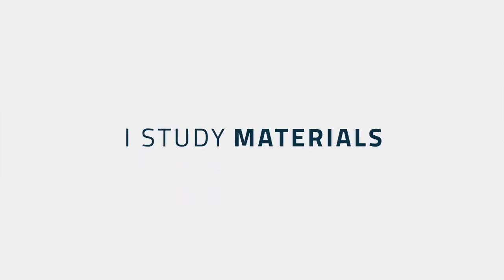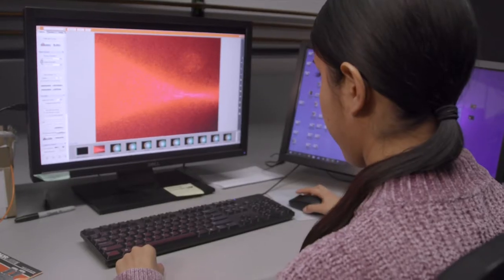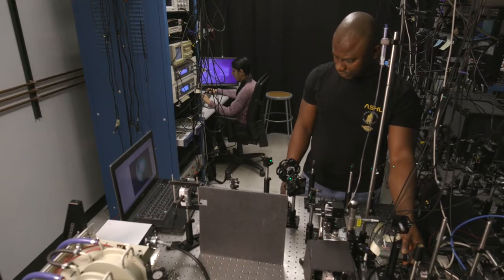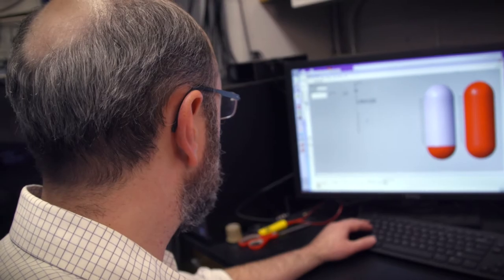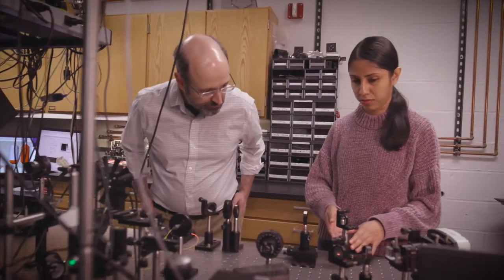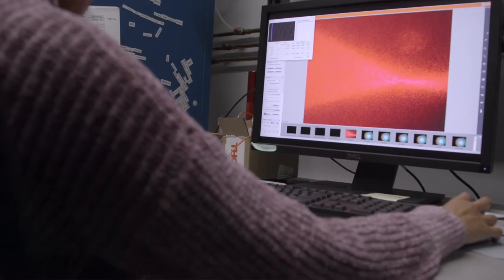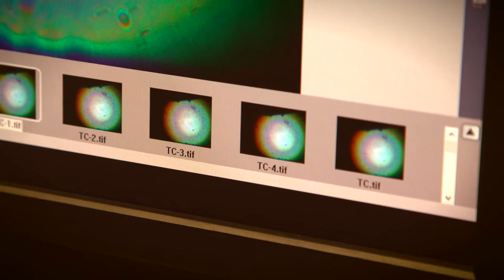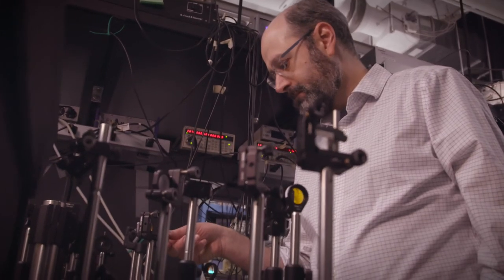Condensed Matter Experimentalist - Jesse Berezovsky